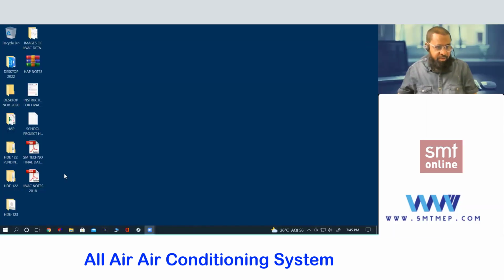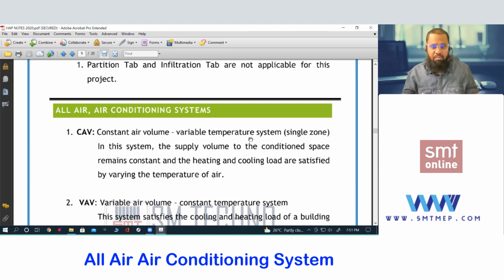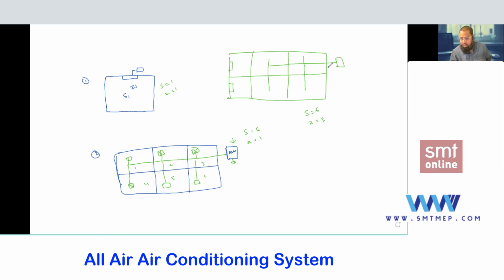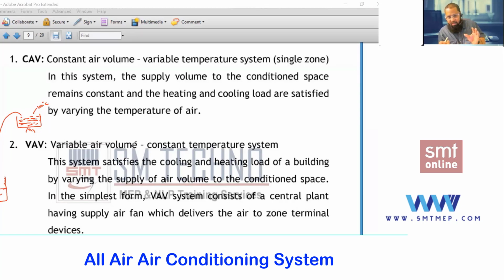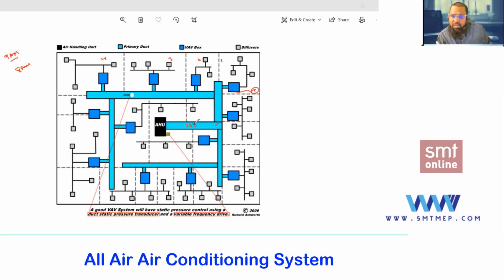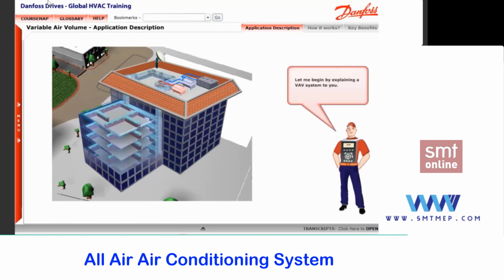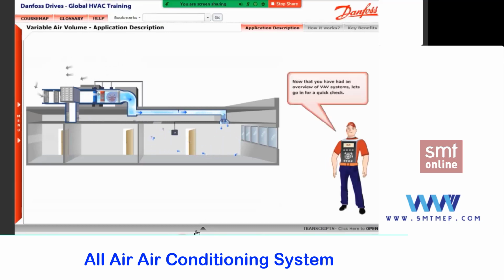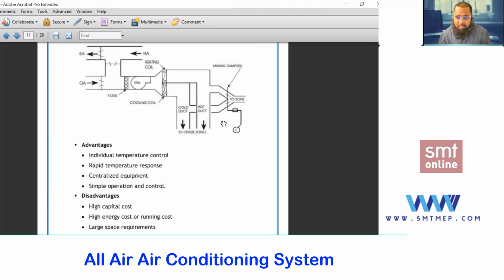CAV, VAV & DUAL DUCT AIR CONDITIONING SYSTEM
In this video, you will know about Three popular options are CAV, VAV, and dual duct air conditioning systems. Each type has its own advantages and disadvantages, so it’s important to understand the differences before making a decision. CAV, VAV & DUAL DUCT AIR CONDITIONING SYSTEM

✅ Want to pursue a career in HVAC Designing? Learn more about what's included in a HVAC Design course.